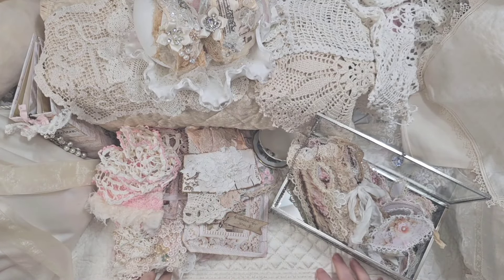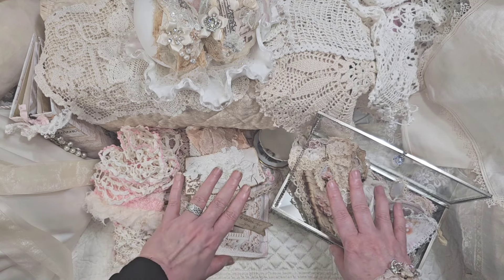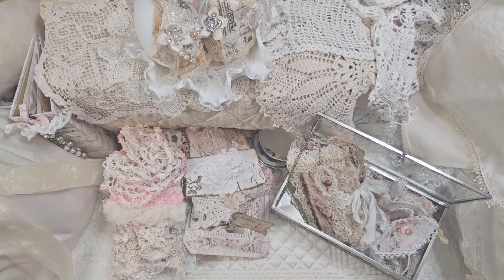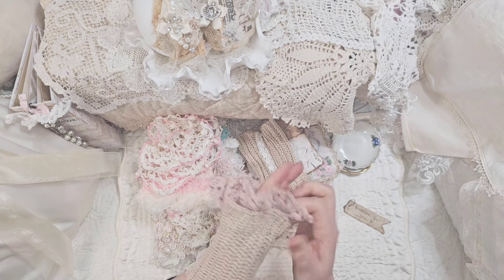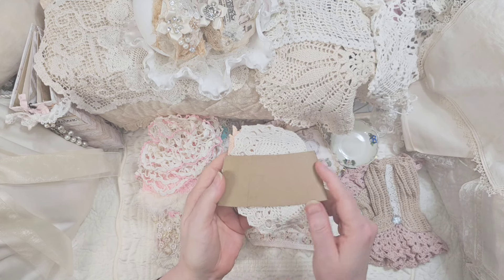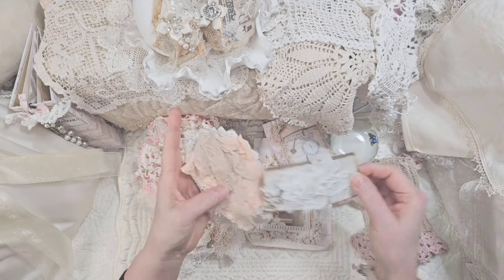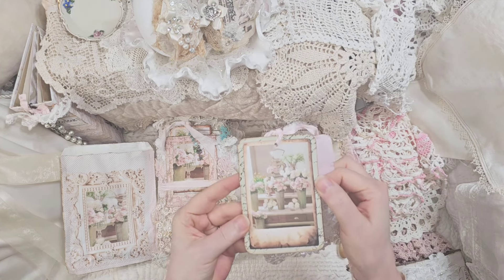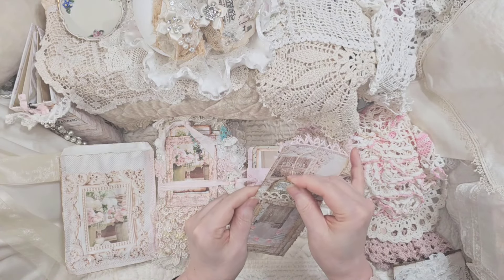Gorgeous Journal Snippets To Cherish Flower Shop@nataliesframe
Hello Everyone,
I received these gorgeous gifts from my sweet friend Hildegard @nataliesframe. She makes the most gorgeous journals, tatting projects and embellishments. I just love everything. I hope you enjoy seeing all of these beautiful items that she created.

Oohlala Vintage Treasures Shop Digitals